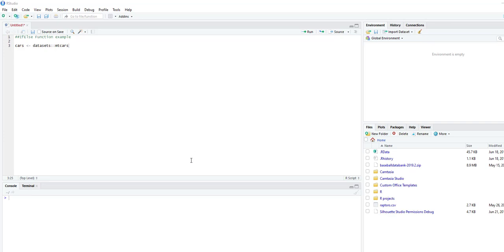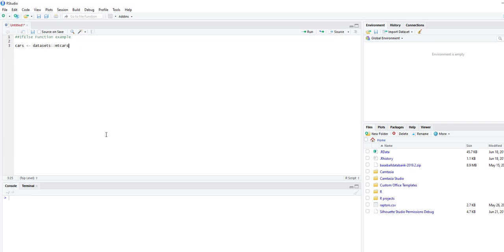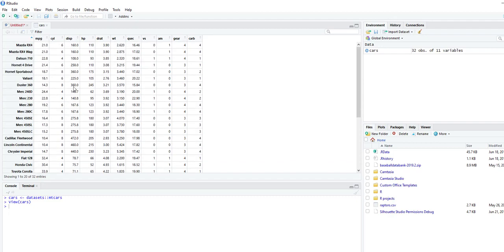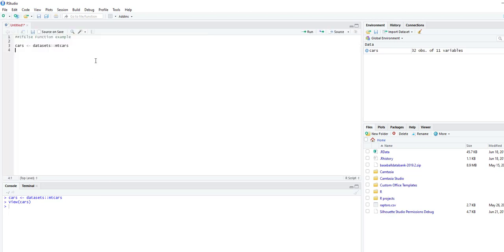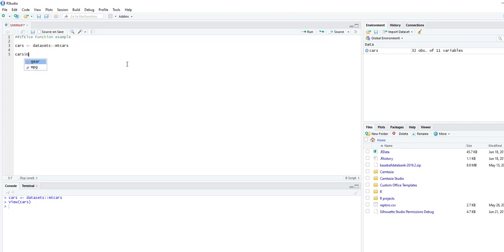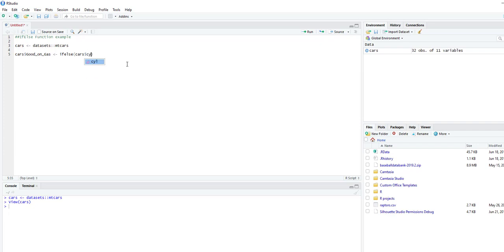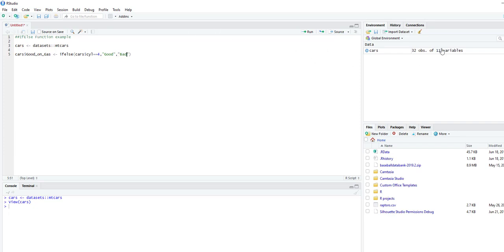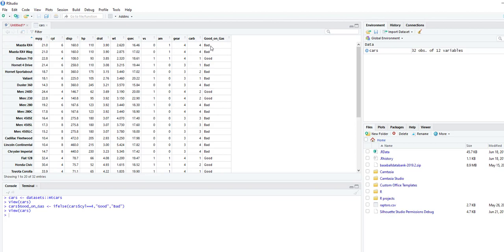Learning R: 4 If Else function in R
This video shows you have to write an ifelse function in R with one line of code.